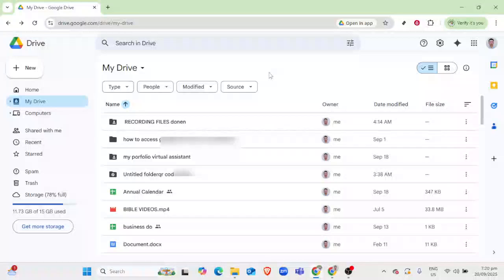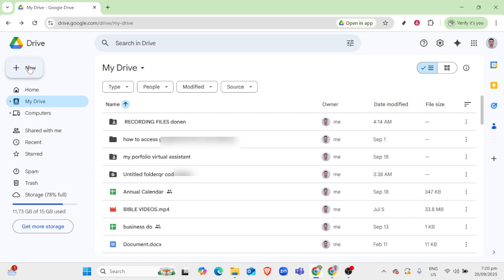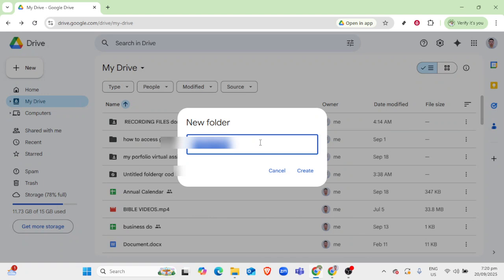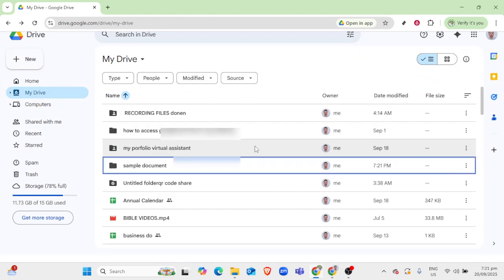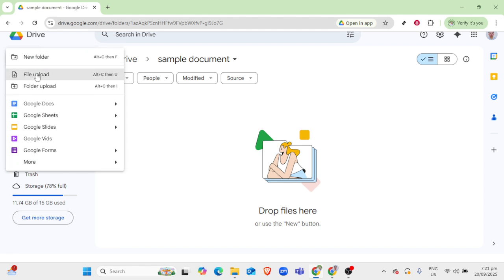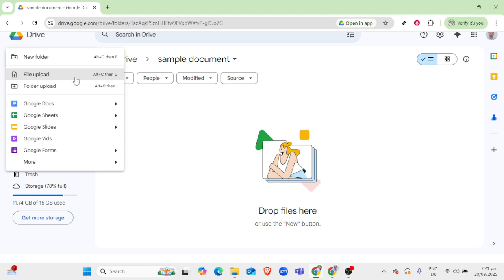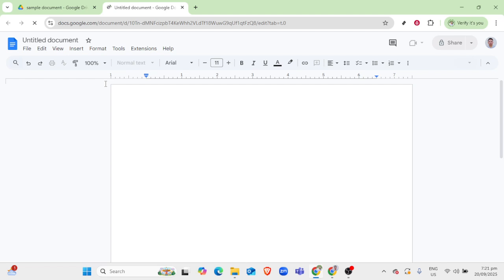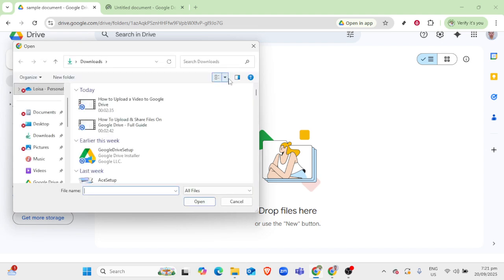How To Upload A Word Document To Google Drive [2025 Guide]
In today's video we cover: upload word document, google drive upload, how to upload files, upload to google drive, word document tutorial, cloud storage tips, google drive tips, document management, file sharing, save word online, google drive guide, upload documents easily, office document upload, online storage solutions, google drive for beginners, microsoft word to drive, uploading files tutorial, word document in drive